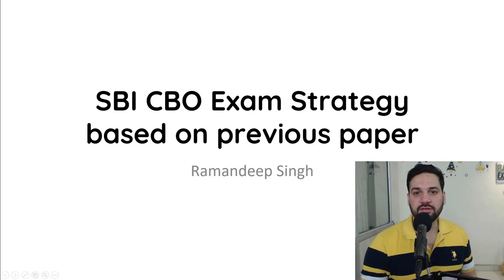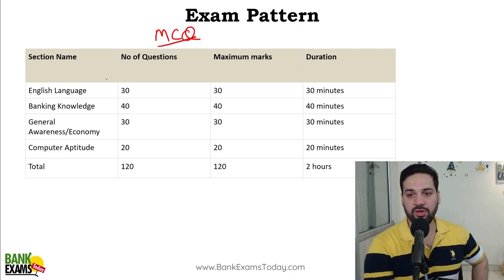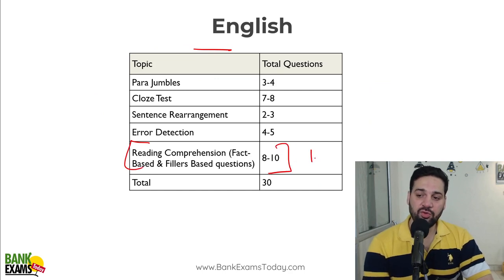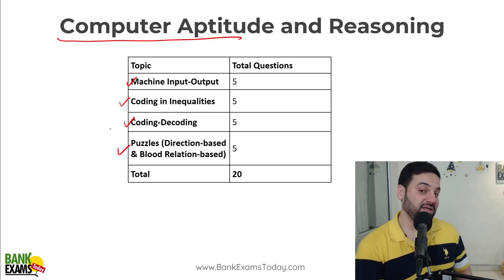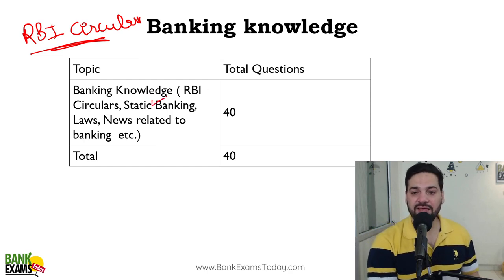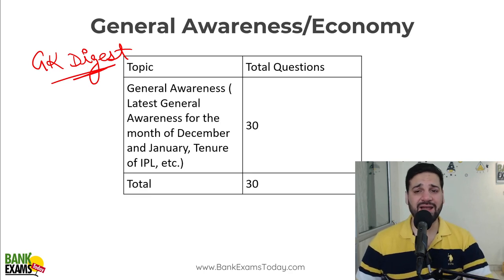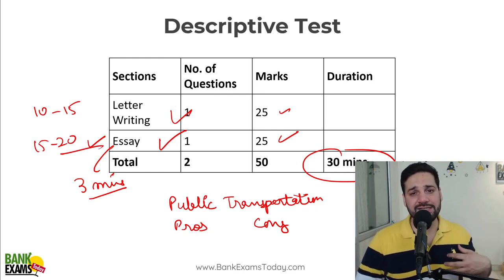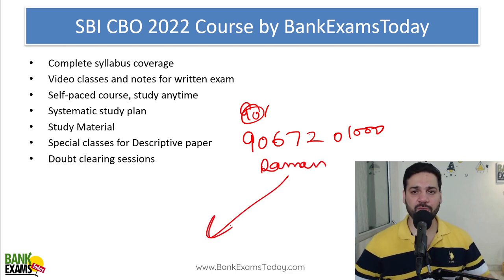SBI CBO 2022 Exam Strategy based on Previous Paper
SBI Circle Based Officer 2022 exam is going to be held in December 2022. Today I am sharing EXam Stragey for SBI CBO 2022 exam based on previous paper.